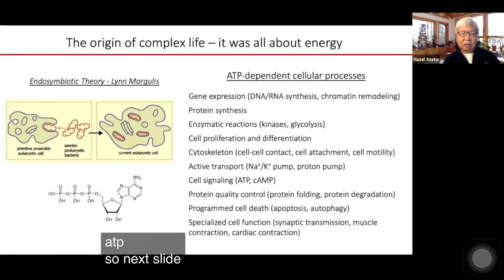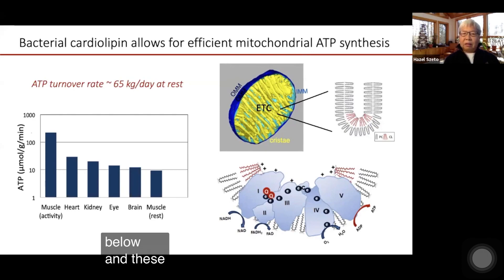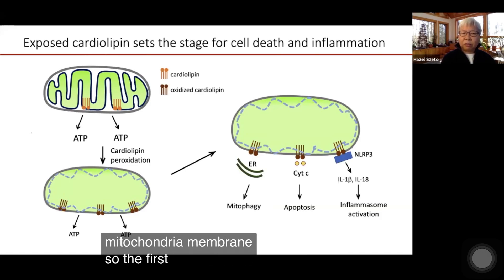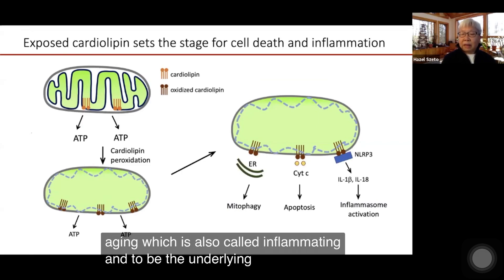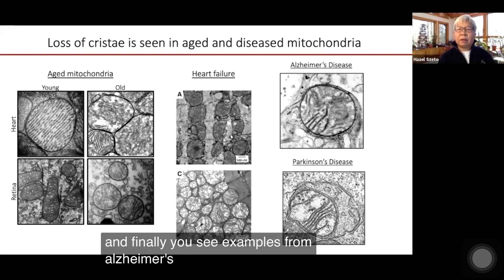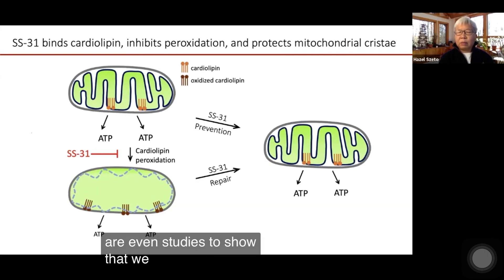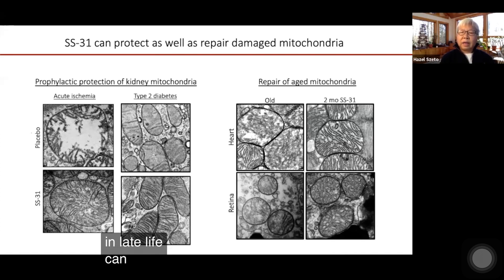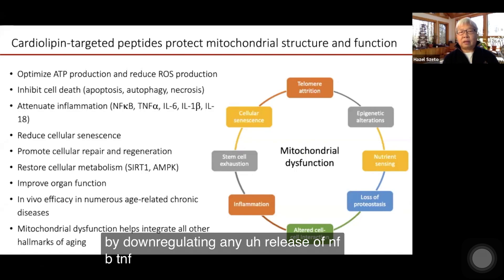August 6, 2023